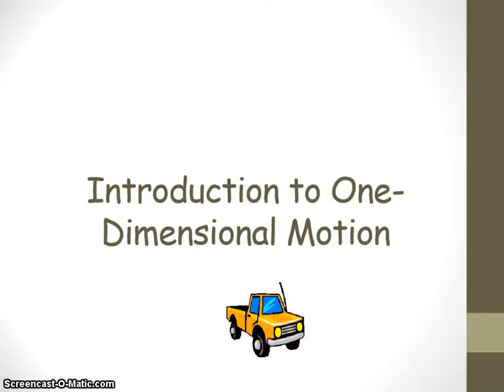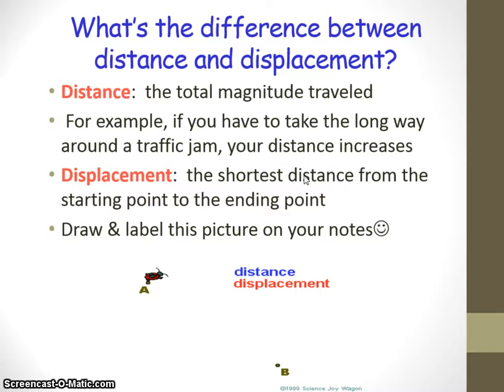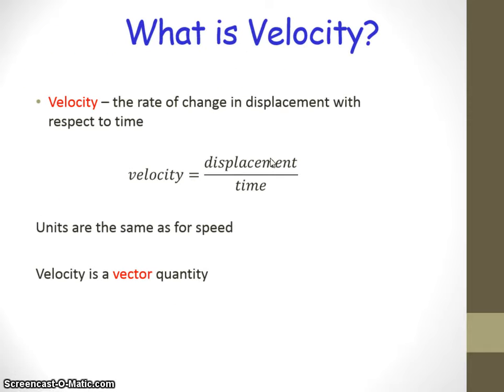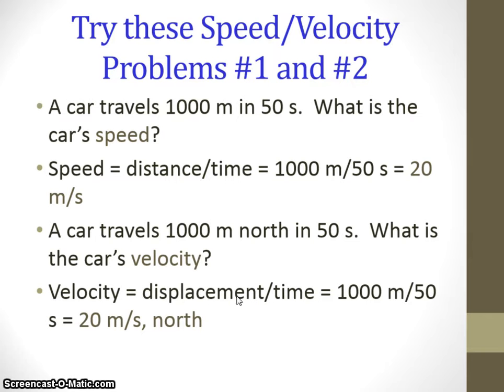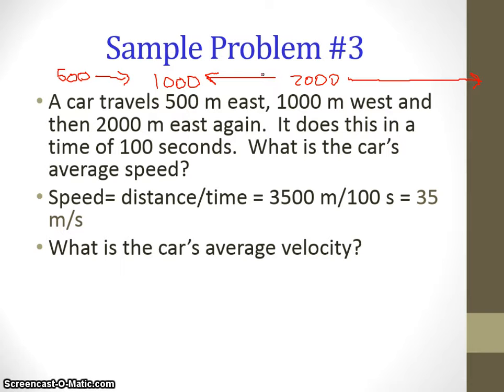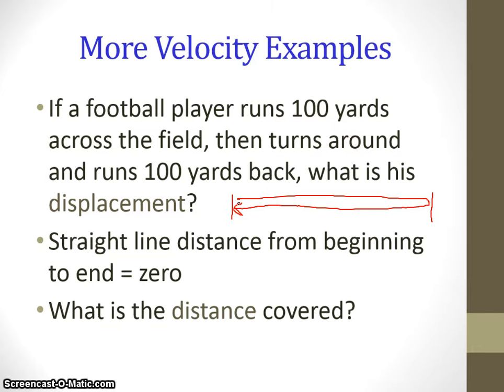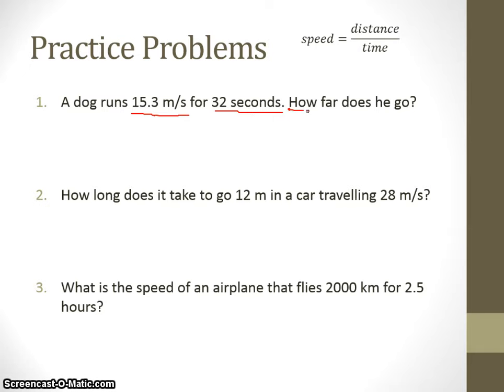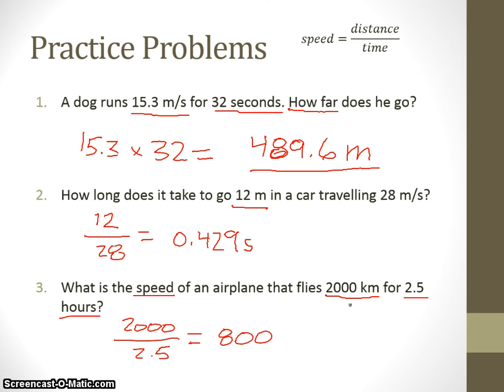linear motion video notes